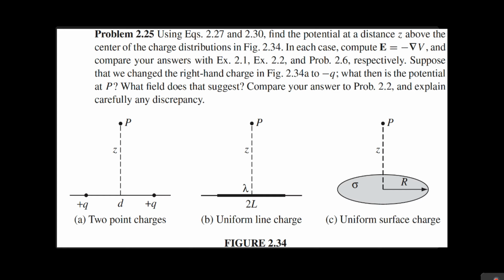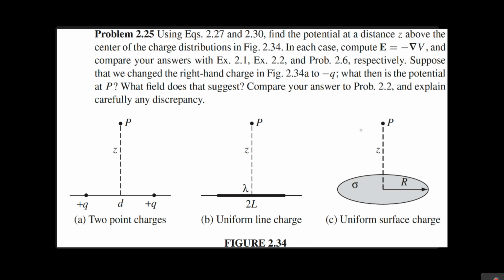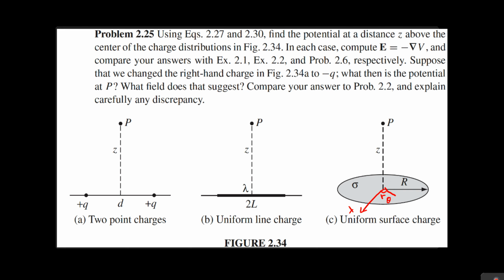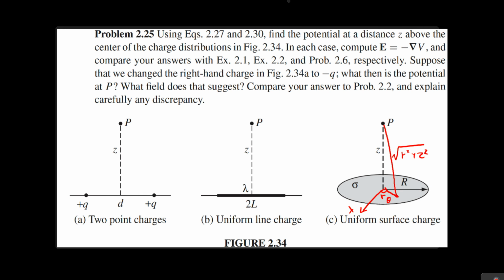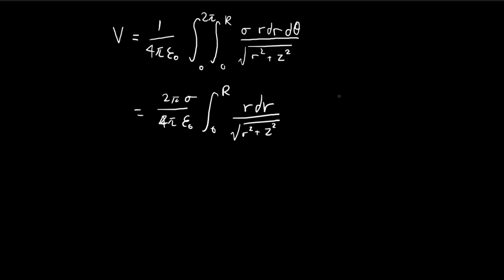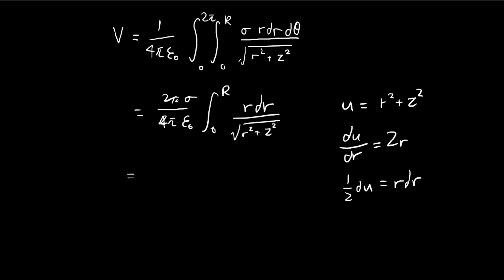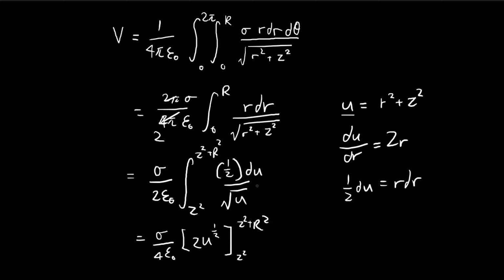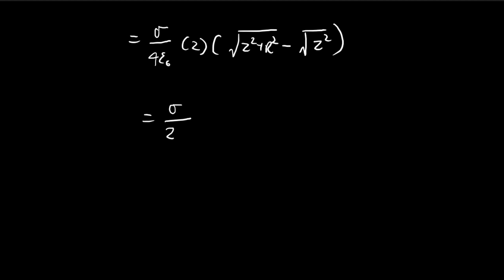Problem 2.25c | Introduction to Electrodynamics (Griffiths)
A simple example on applying integrals to add up potentials.